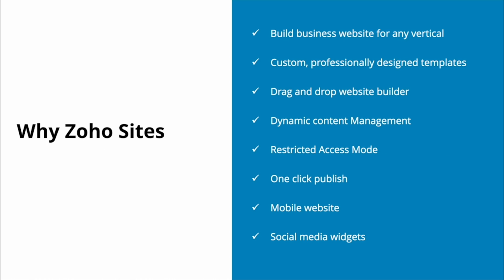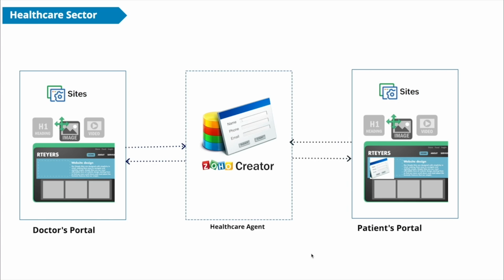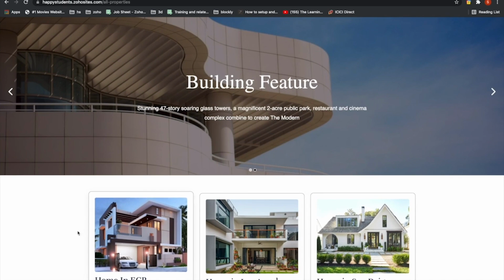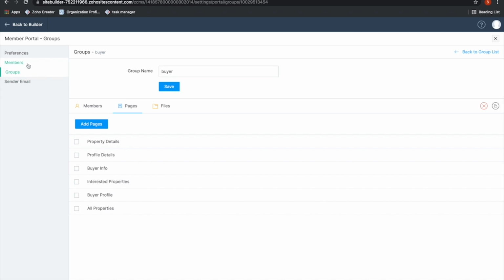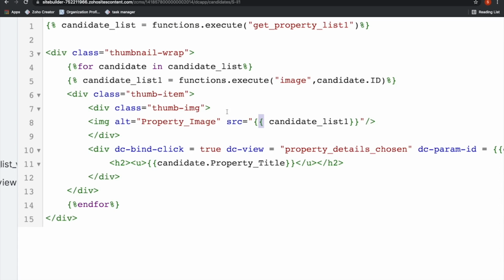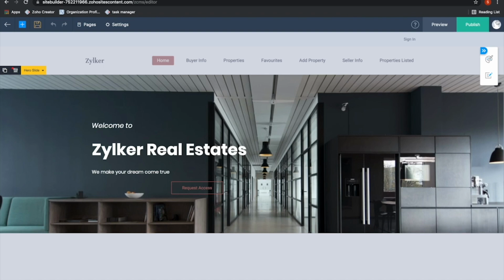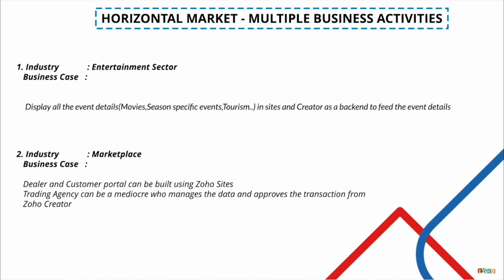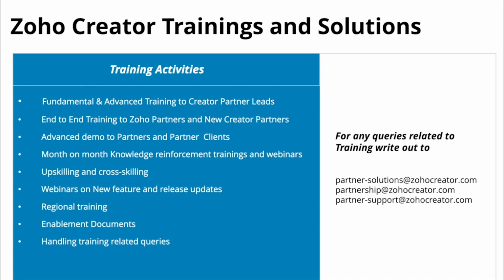Integration of Zoho Creator with Zoho Sites | Learning Table Series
Zoho Creator & Sites form a part of our low-code/no-code builders. You use Creator to build complex platforms for your clients, while you use Sites to build beautiful websites.

In this session, we’ll go over how you can integrate both the products together to build dynamic websites and share some unique use cases.

What will be covered during the session?
👉🏼  Introduction to Zoho Sites
👉🏼  Features of Zoho Sites
👉🏼  Need for Zoho Creator Zoho Site Integration
👉🏼  How are Dynamic contents handled in Zoho Sites using Zoho Creator?
👉🏼  Business cases and Use Cases
👉🏼  Demonstration of Zoho Creator Zoho Sites Integration
👉🏼  Best Practices to follow
👉🏼  Business opportunities
00:00:00 - Introduction
00:00:52 - Agenda
00:01:42 - Introduction to Zoho Sites & Why Zoho sites
00:04:12 - Zoho Sites Features
00:07:35 - Why Zoho Creator Zoho Sites Integration
00:08:33 - Use cases
00:11:00 - Demonstration
00:40:09 - Points to Remember
00:44:43 - Business Opportunities
01:51:00 - Team activities & Contact Information
01:56:05 - Conclusion

Follow Zoho Creator on other platforms.